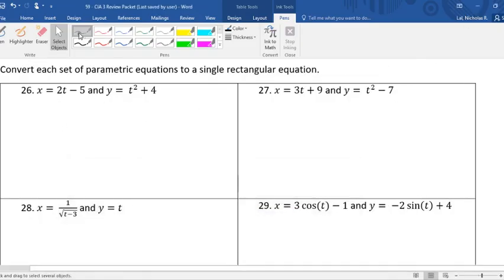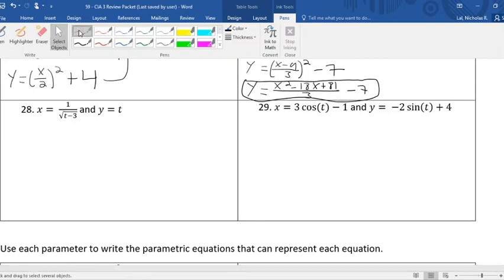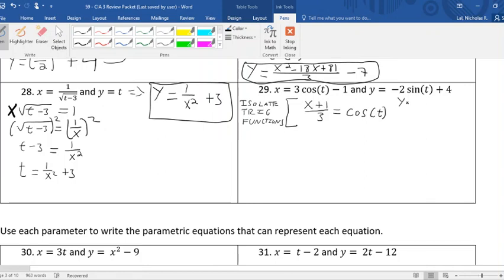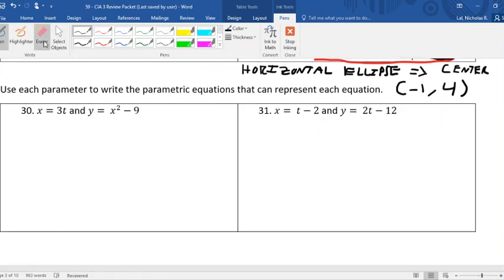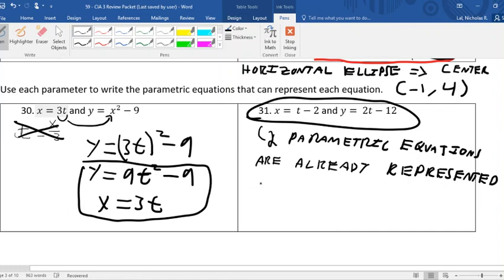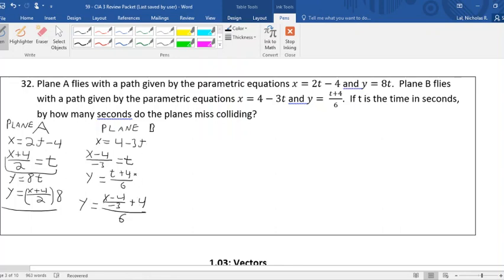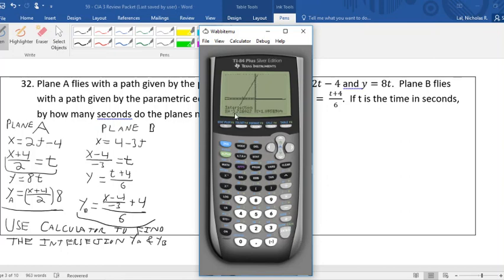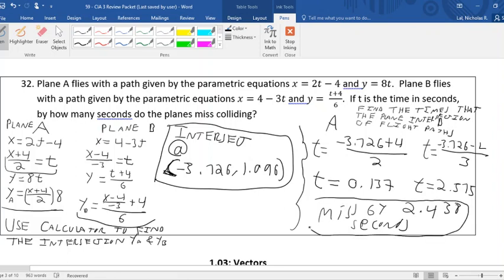CA3 Parametric Equations 26-32